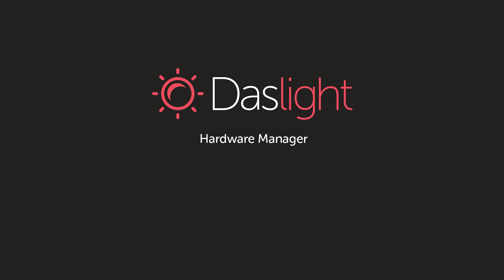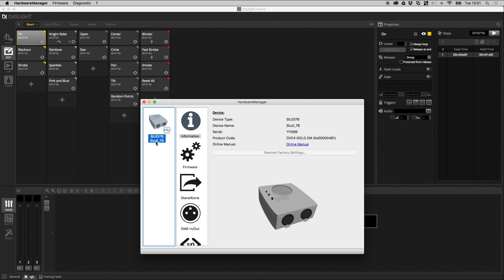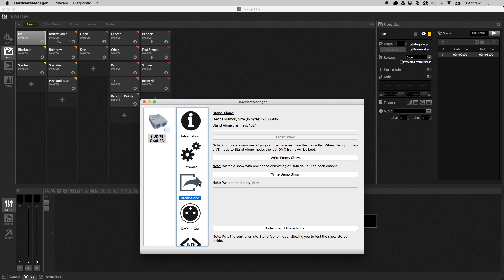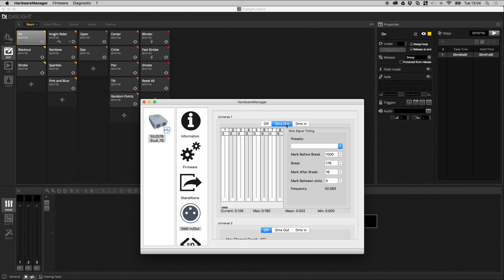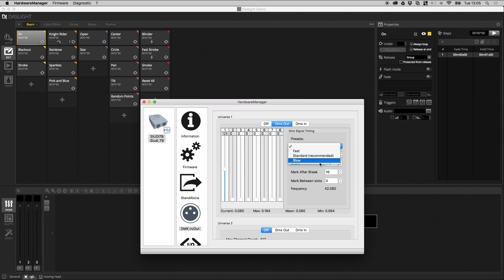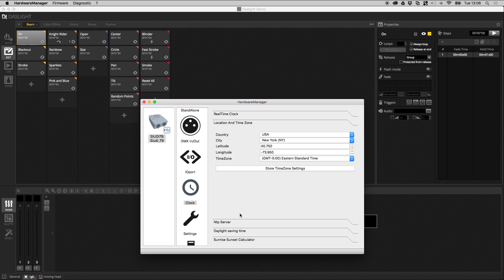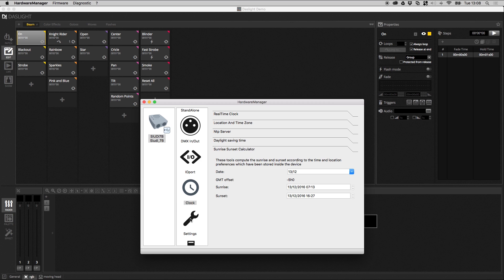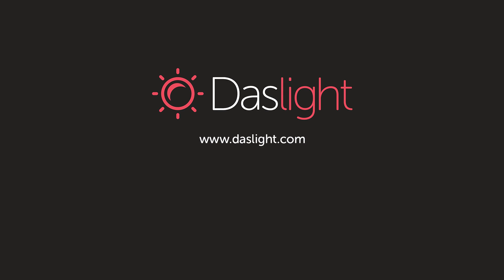Hardware Manager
Tutorial explaining how to update the DMX controllers settings using the hardware manager.